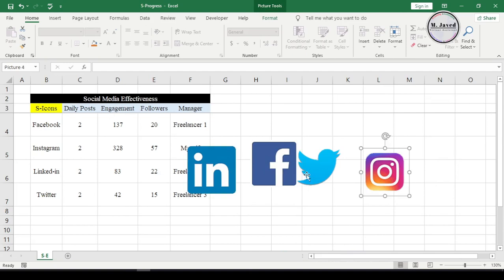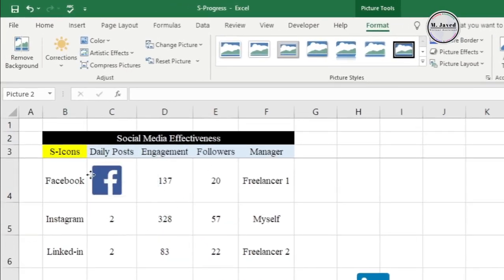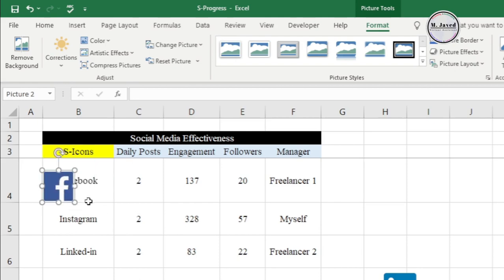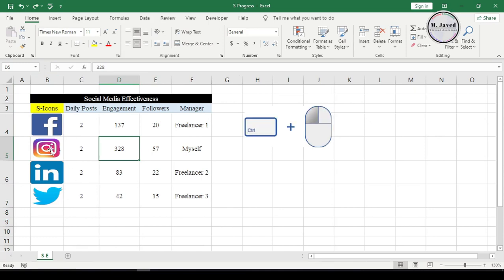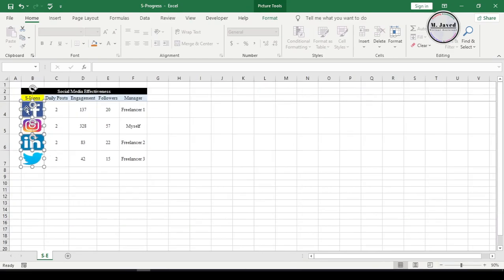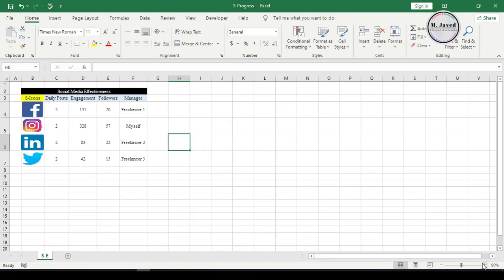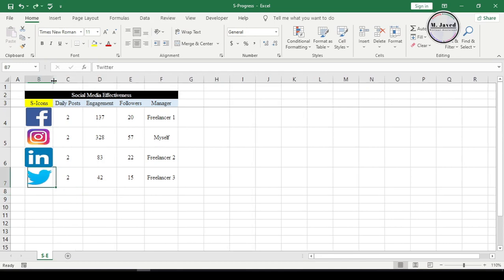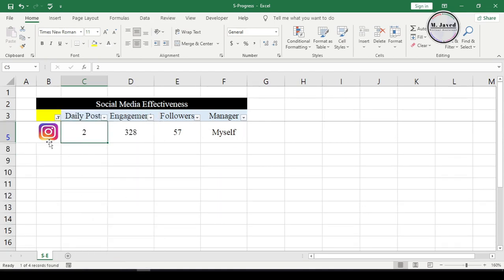MS Excel | Insert and Format images the right way in excel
In this tutorial, we will see whether how we can Insert Images or Pictures in a cell properly in excel so that they change along with the way we make changes in the excel file.